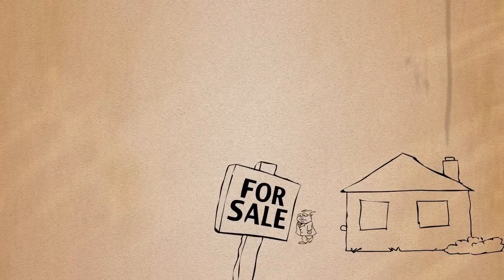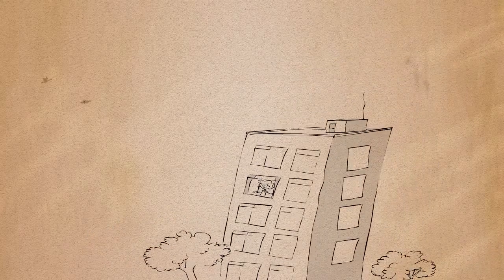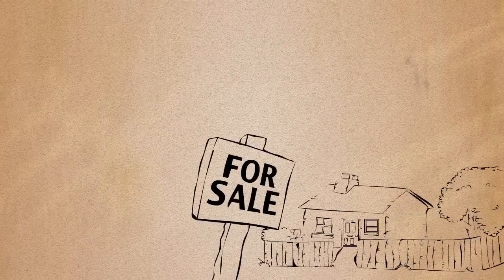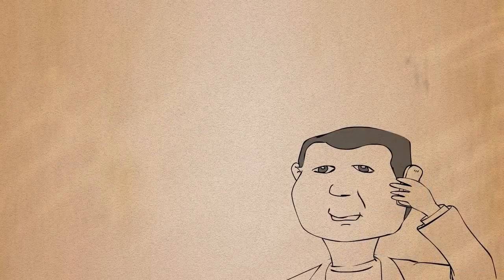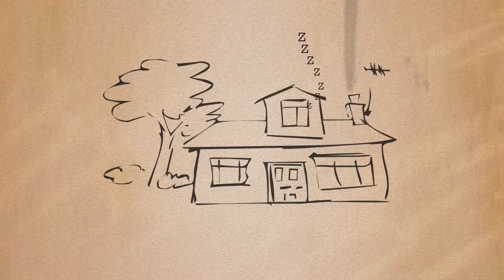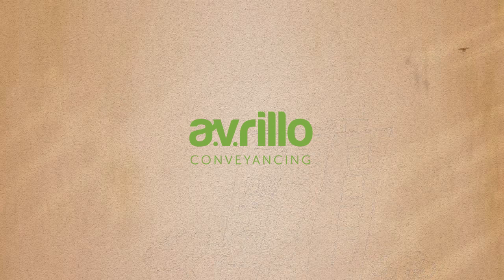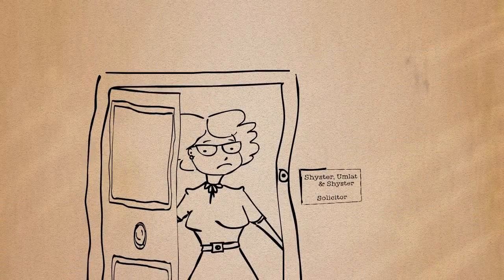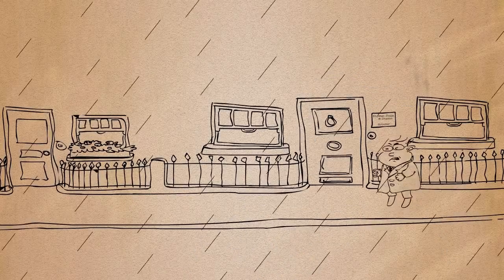MR. HARRIS WANTS TO MOVE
AVRillo Conveyancing